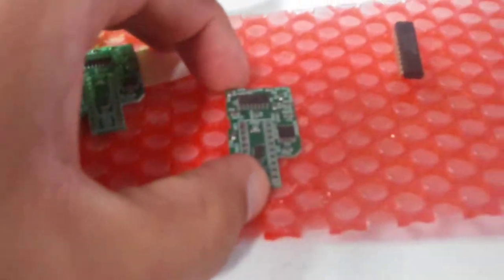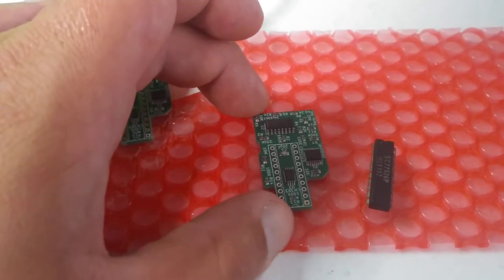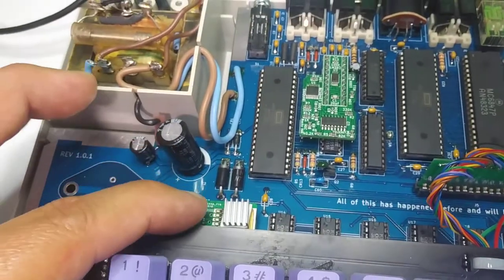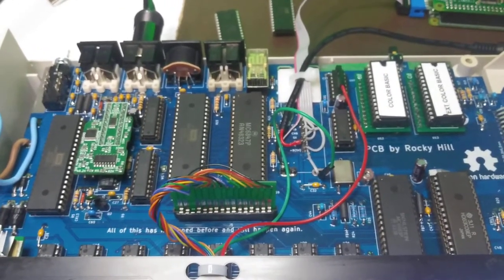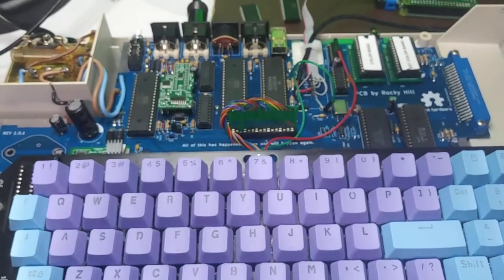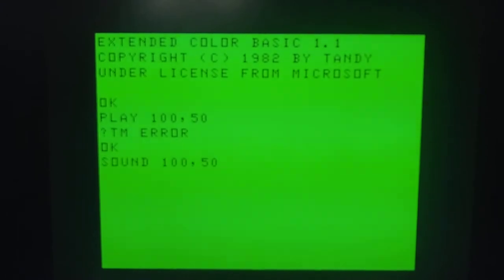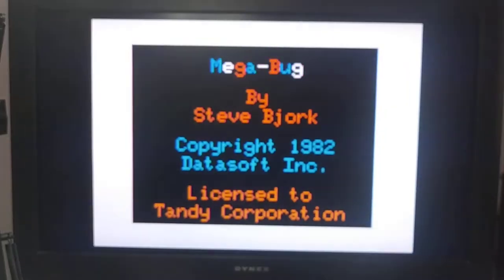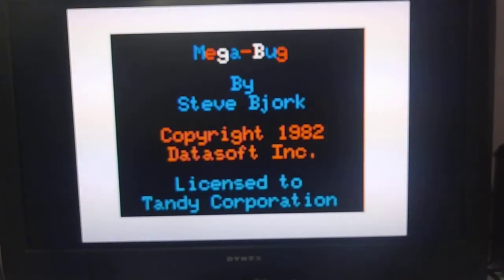(New CoCo?) SC77526P DAC replacement board revision 1 for the CoCo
In this video I'm testing a board I designed to replace the SC77526P chip on some of the CoCo computers.  This chip is used In the CoCo 2 and CoCo 3 to read the joysticks, route cassette save data, cassette audio, route sound from the cartridge and generate analog sound. I point out in this video that with the inclusion of this board, my CoCo might be the first CoCo made in a long time without having to pull parts from a CoCo.